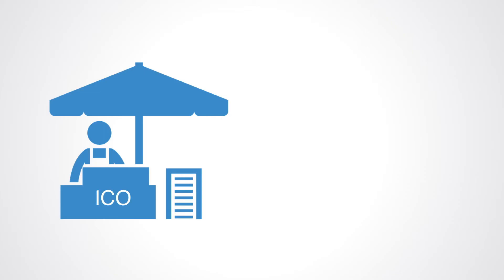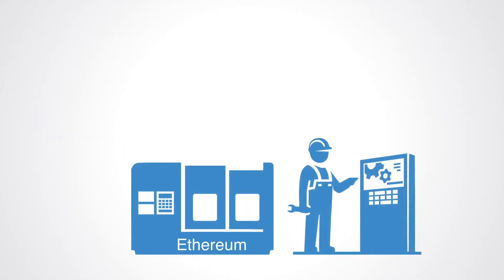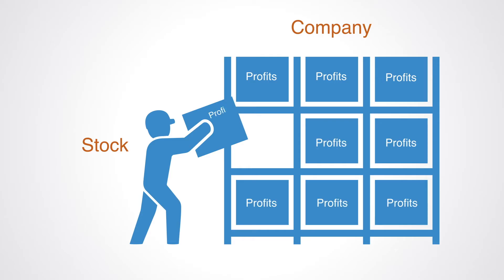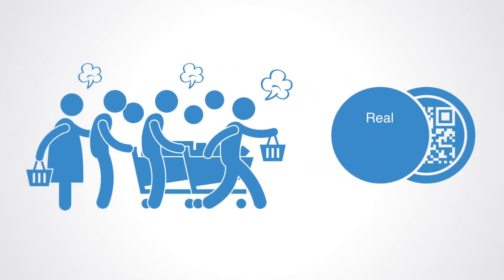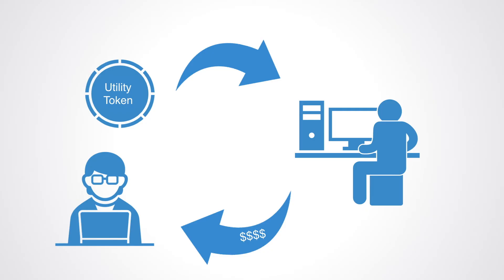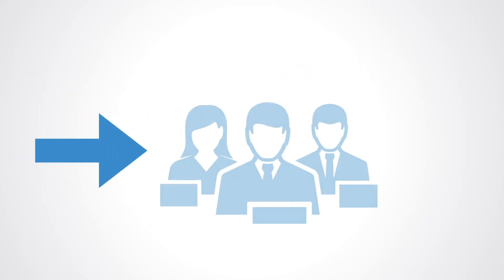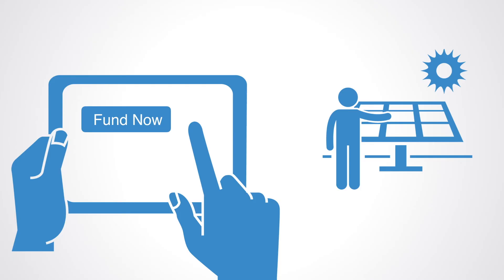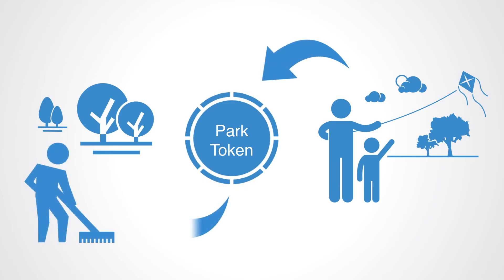Initial Coin Offering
ICO, Initial Coin Offerings or first token sale, has become a new way to bootstrap a community, through pre-selling tokens that give users access to the futures services that the network will deliver. In an ICO, a quantity of the crowdfunded cryptocurrency is redistributed to investors in the form of "tokens", in exchange for fiat currencies or other cryptocurrencies. These tokens become functional units of currency when the ICO's funding goal is met and the project launches.